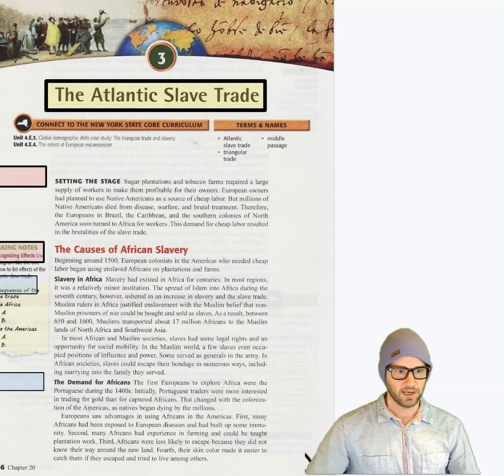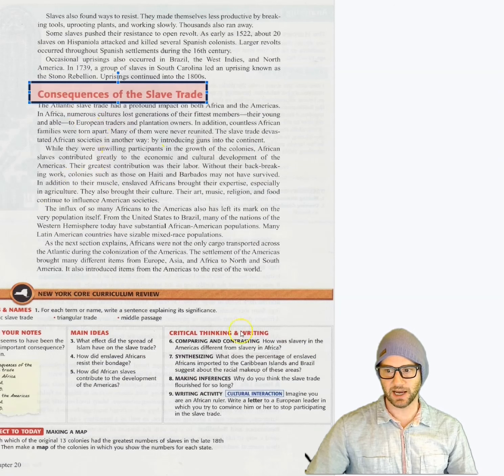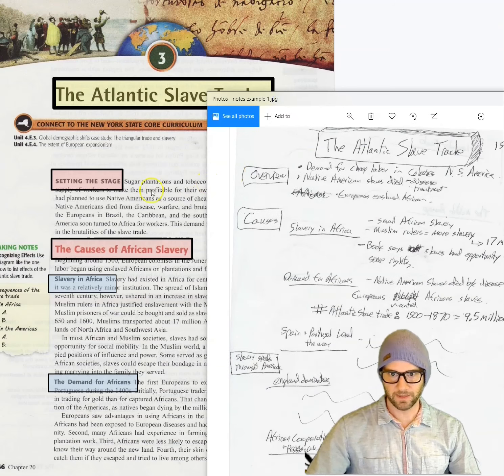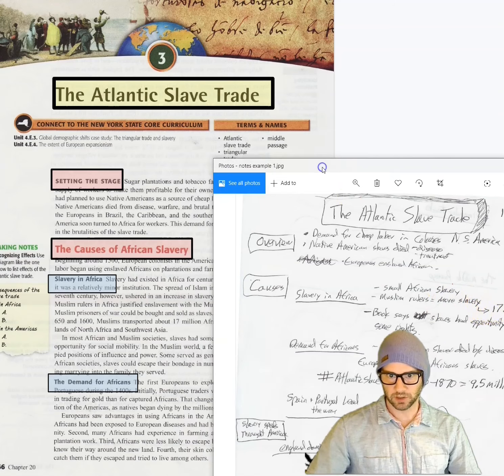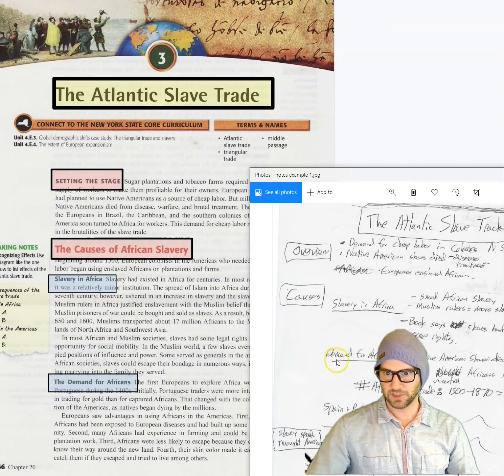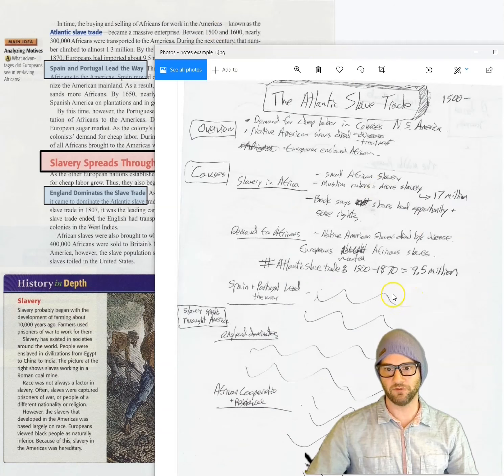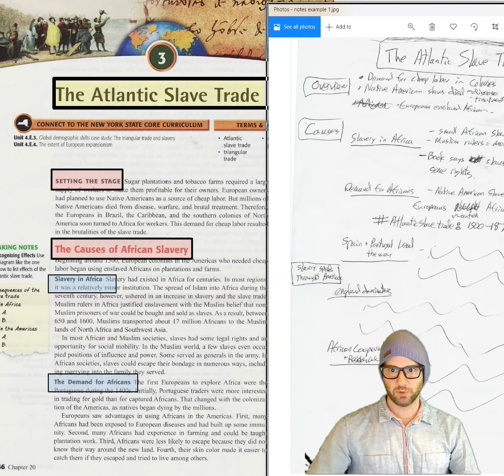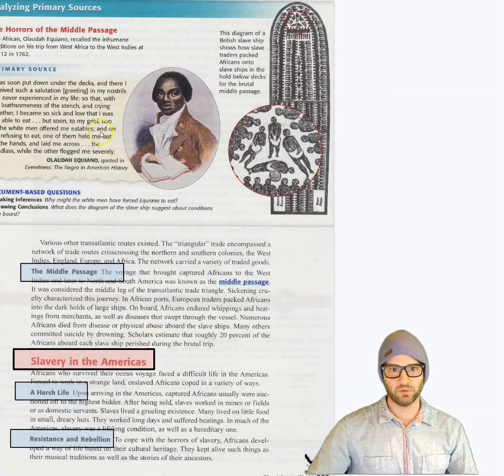Note Taking Example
BoreTeach gives an example of taking notes from a textbook.